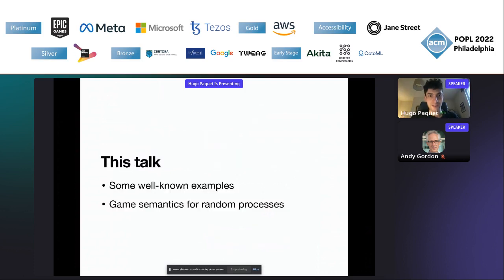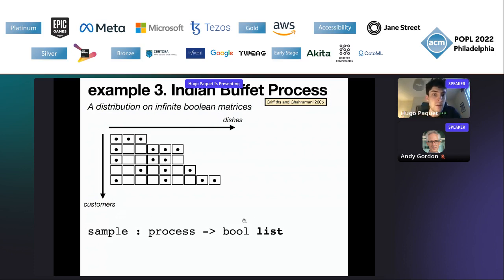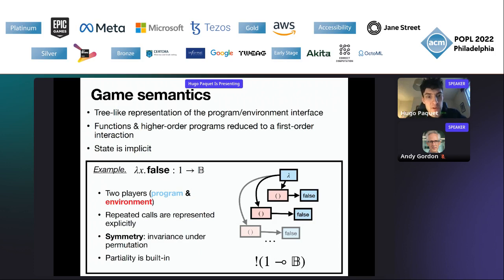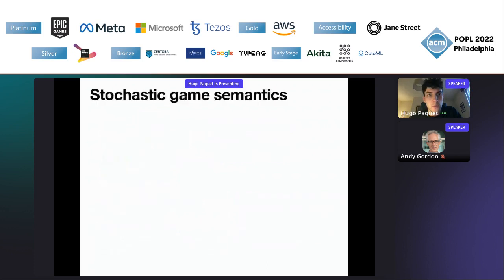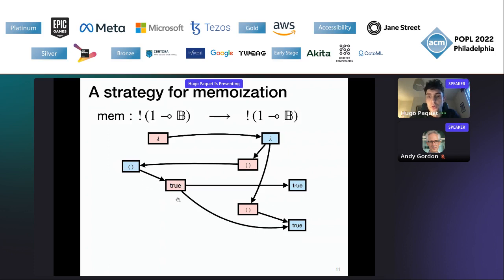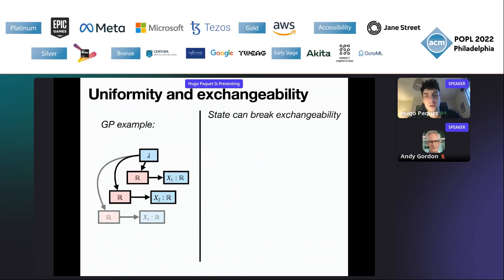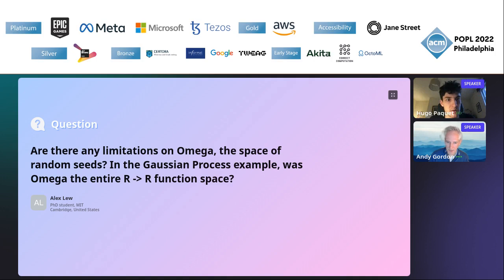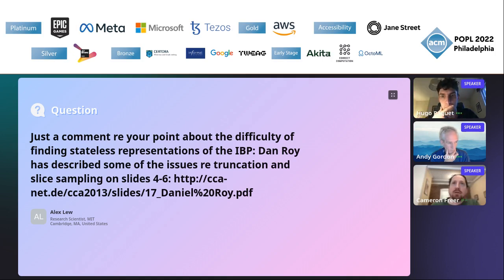[LAFI'22] Stateful processes in probabilistic programming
Title:[LAFI'22] Stateful processes in probabilistic programming

Authors:Hugo Paquet

Description:Probabilistic programming provides a language to specify complex statistical models. Some important models from nonparametric statistics are naturally expressed as programs which use some form of local state. A stochastic process can then be viewed as a stateful object, which can be sampled from, but also keeps track of its previous call history. A related approach uses stochastic memoization. These features are challenging to reason about semantically. I will discuss this, in the context of models of linear logic and game semantics.